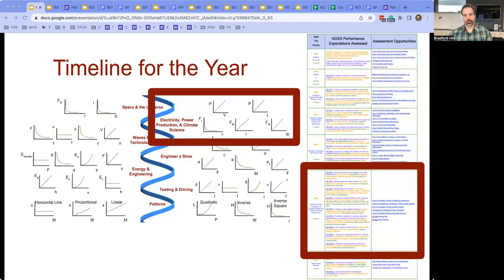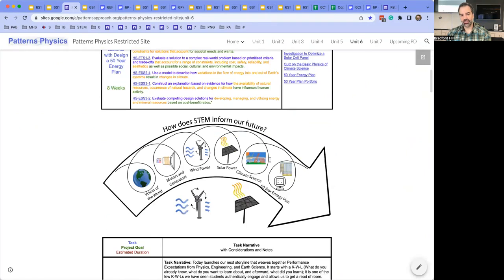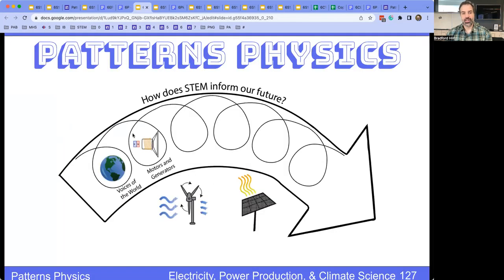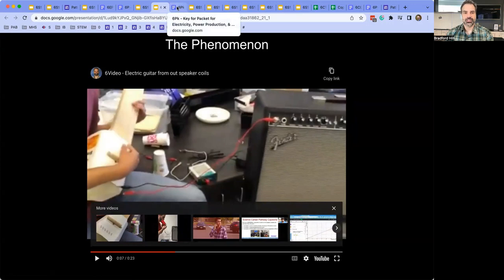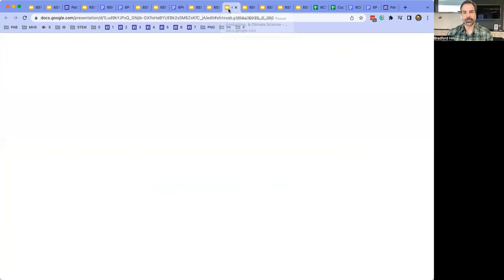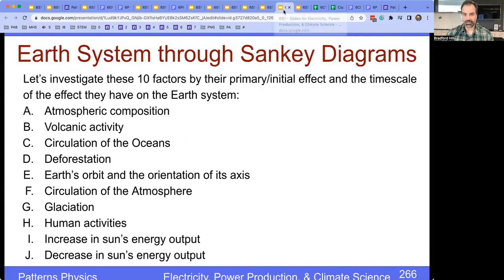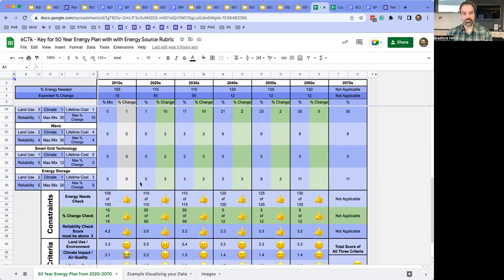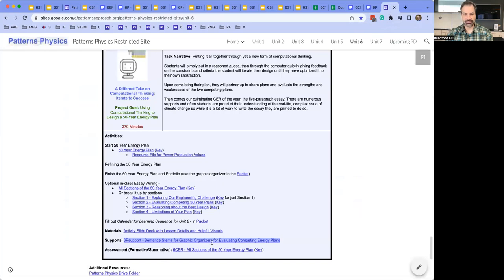Patterns Physics - Unit 6 - Electricity, Power Production, & Climate Science - Short Overview